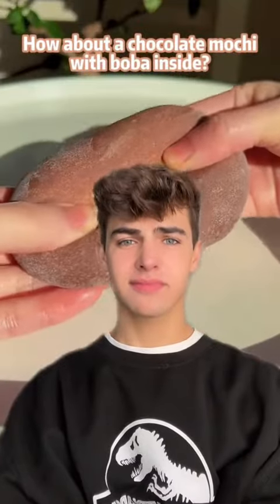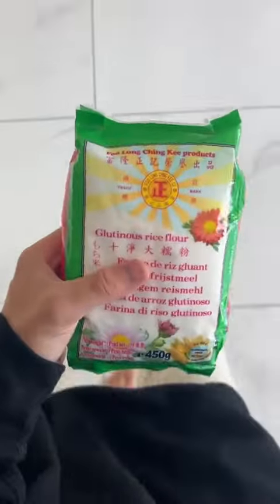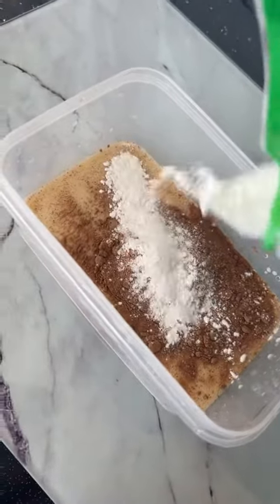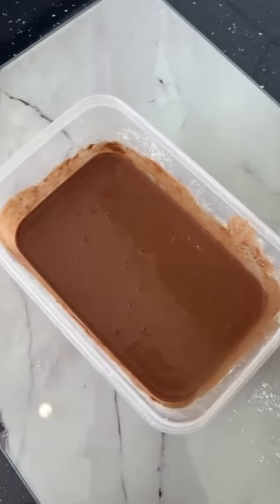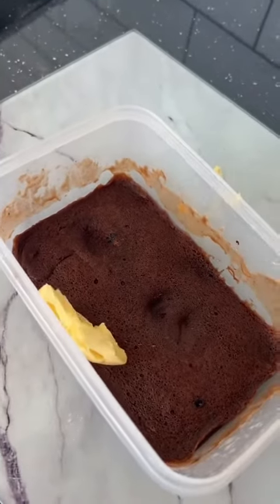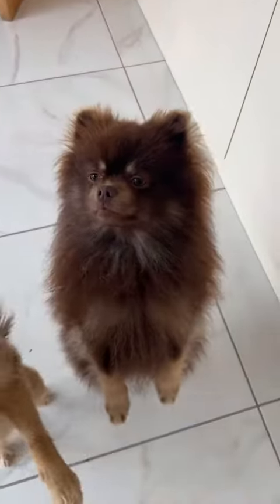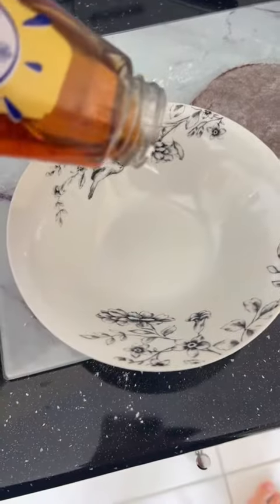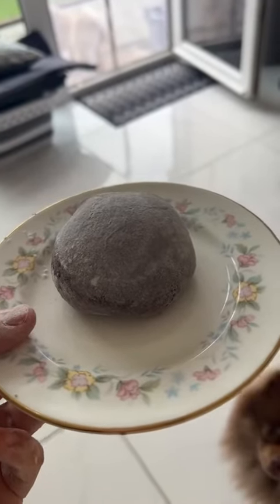Making BOBA mochi!! 😍